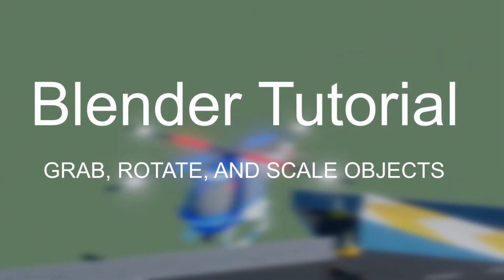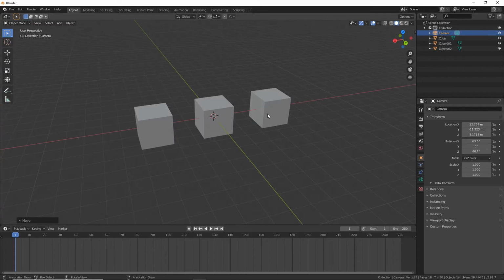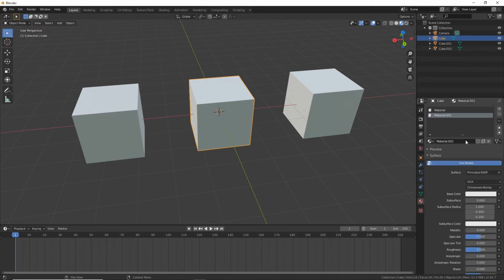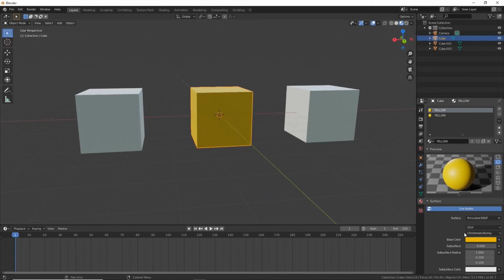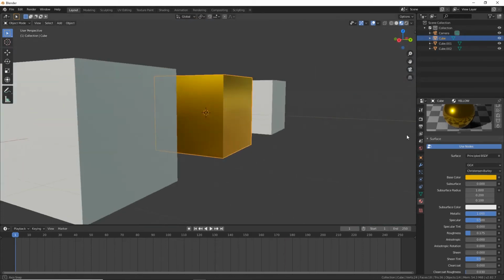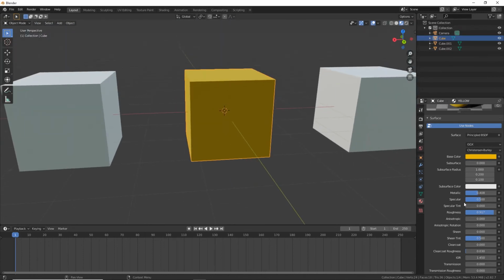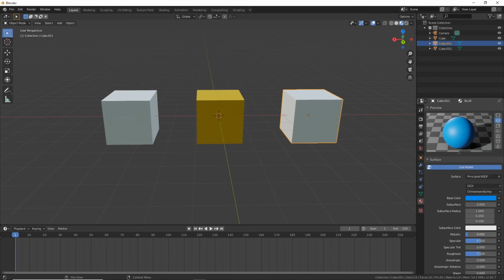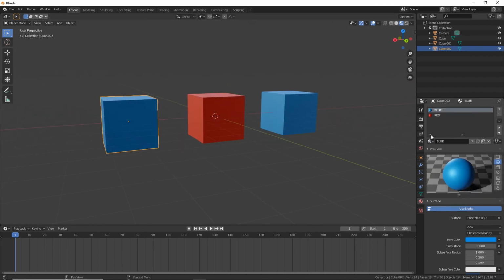BLENDER BEGINNER TUTORIAL || PART 9 || MATERIALS - OBJECT MODE